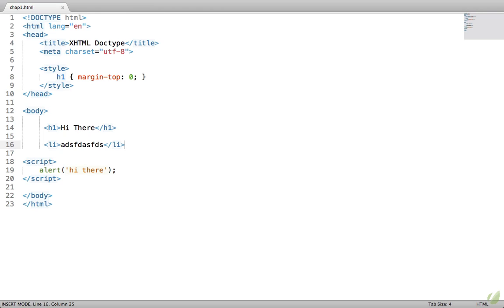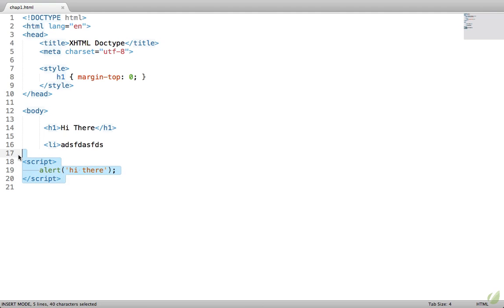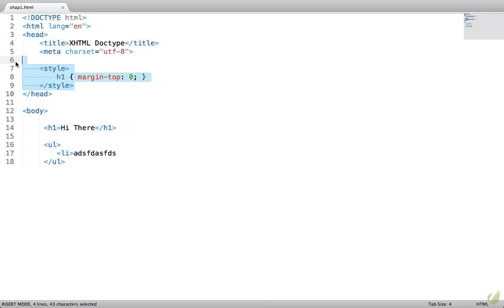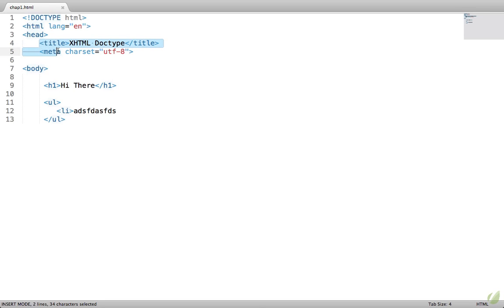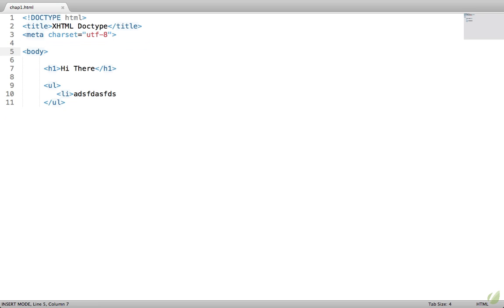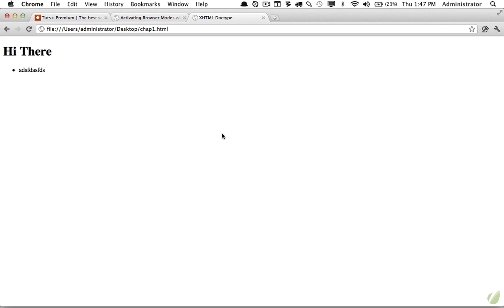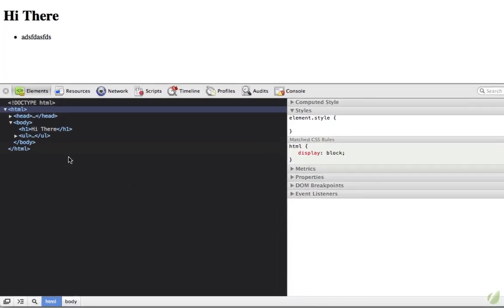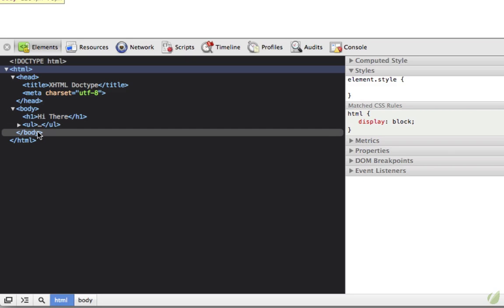03 The Simplest HTML Document Possible